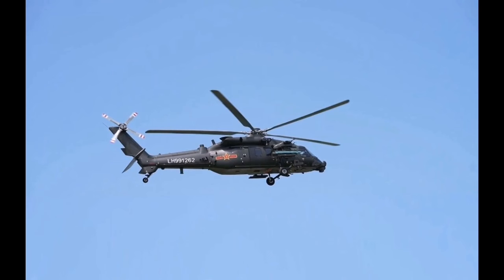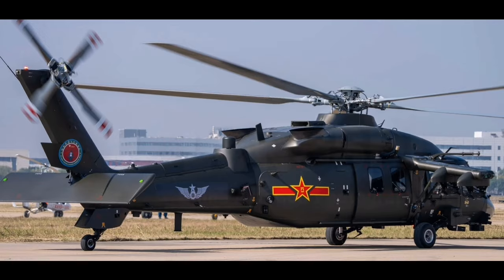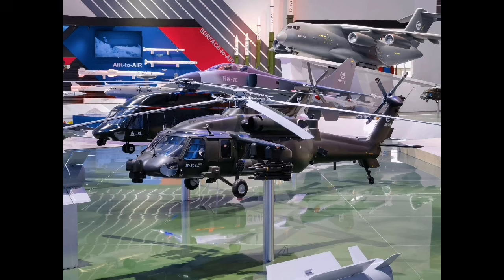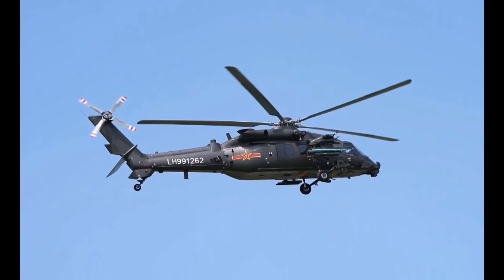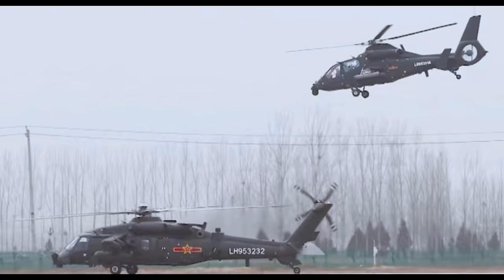The Z-20T: Inside the PLA's New Armed Assault Helicopter